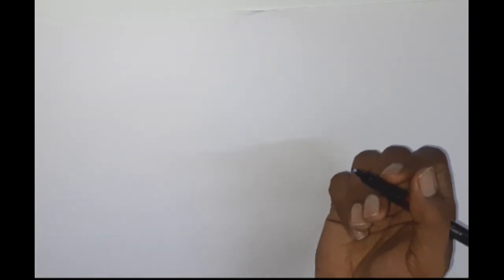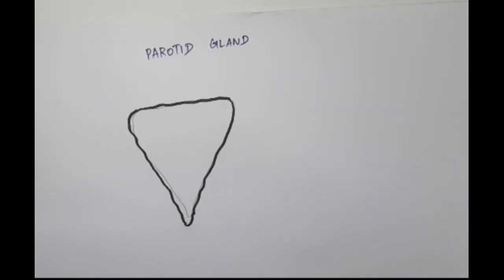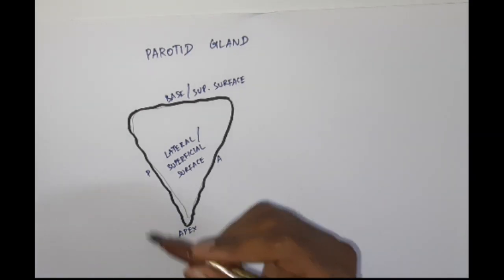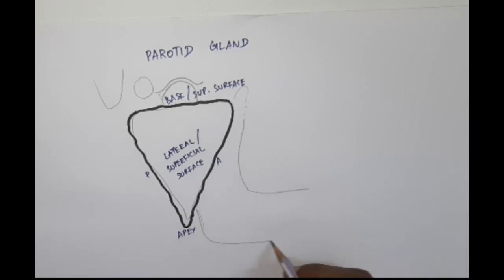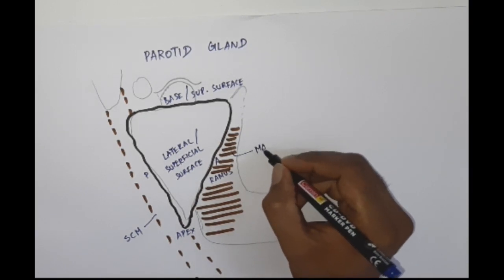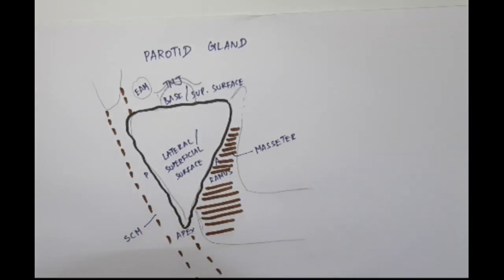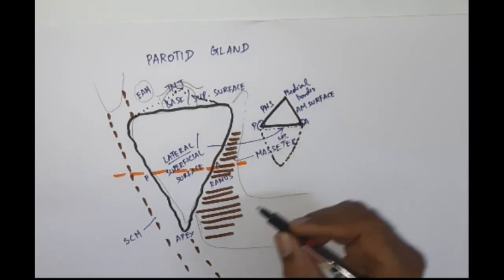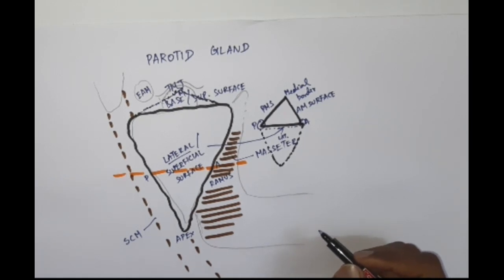HOW TO DRAW PAROTID GLAND - 1 - Head and Neck Anatomy